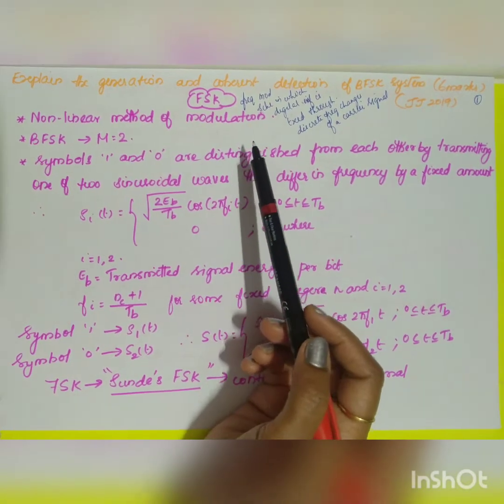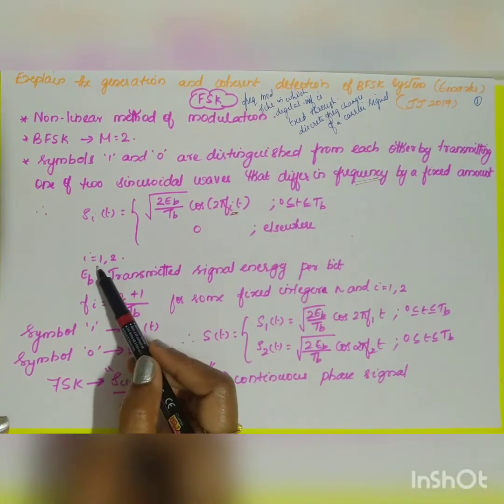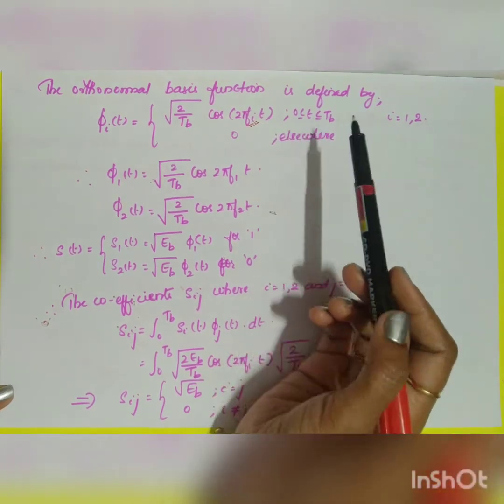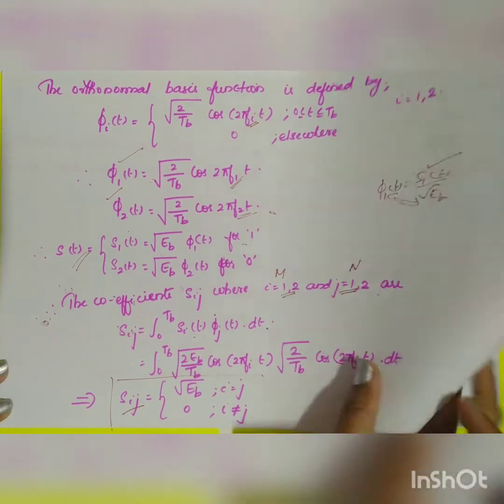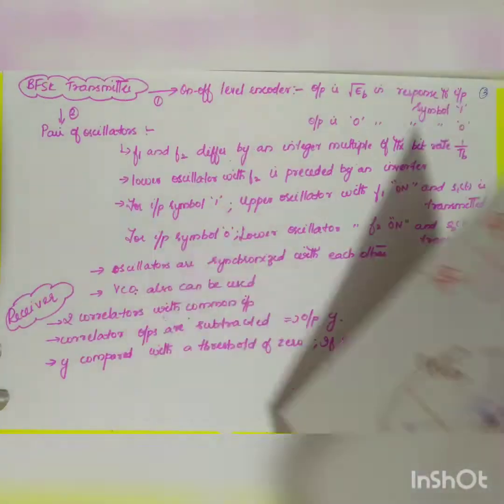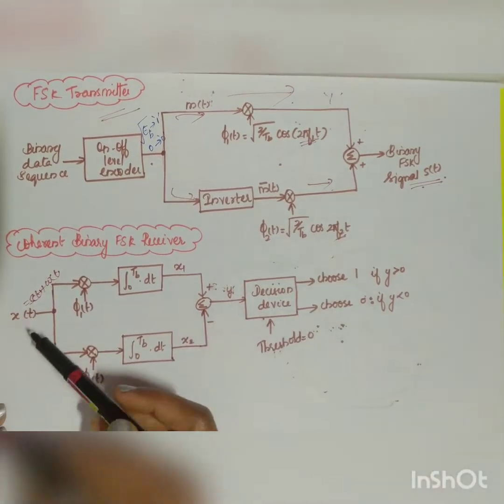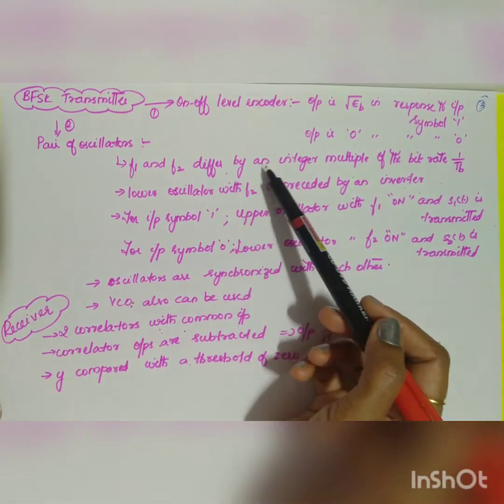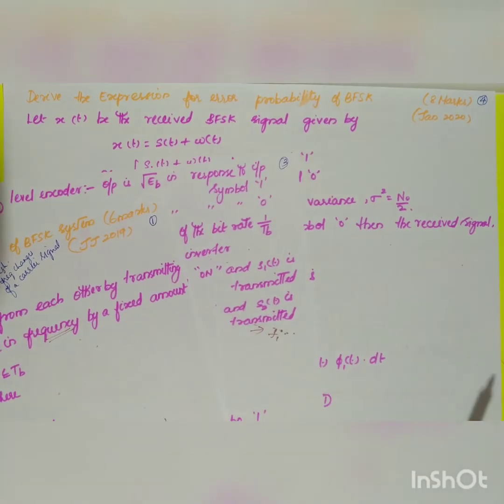BFSK signal space diagram, transmitter and receiver@fewminuteslearning9815